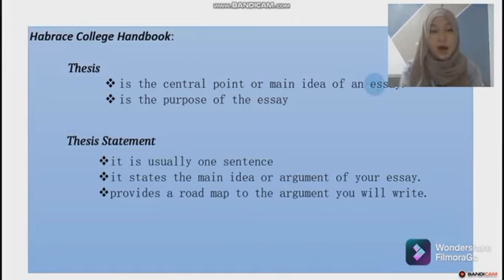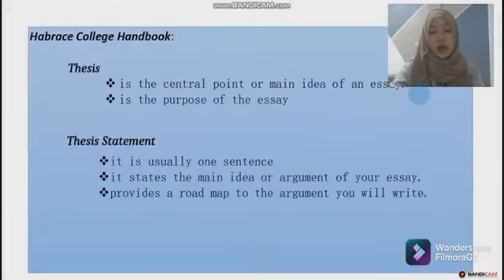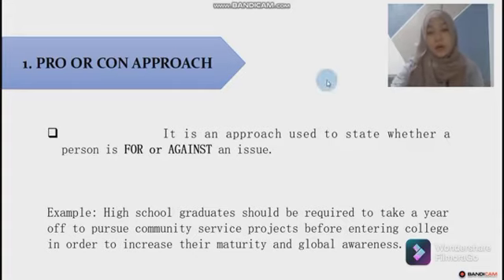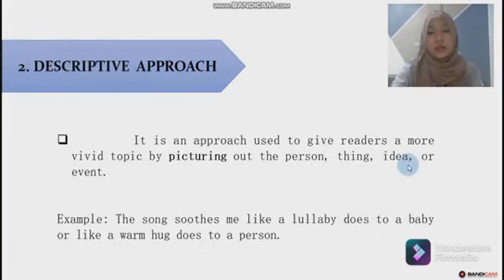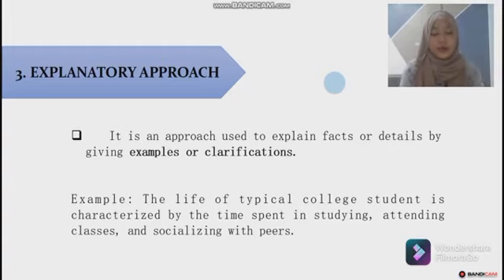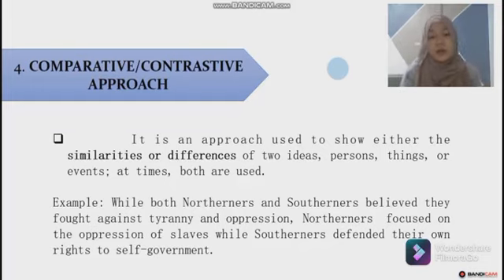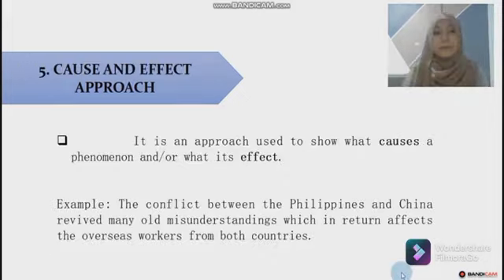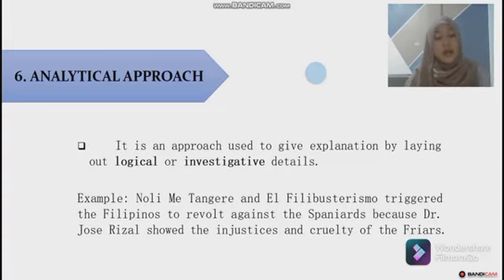Virtual Report: Chapter 2, pg. 30-31